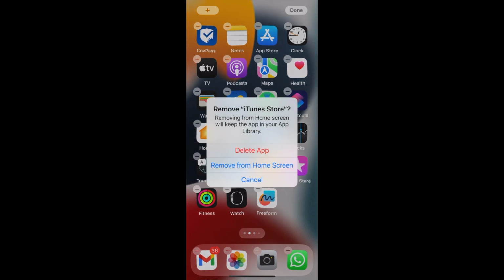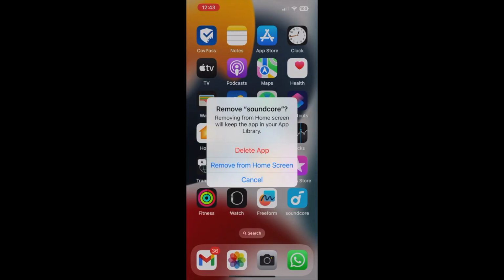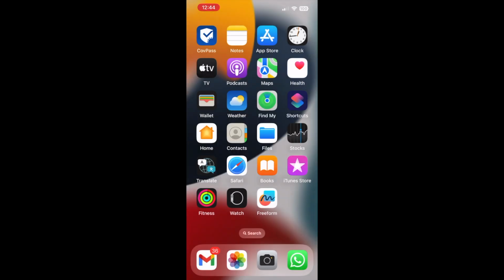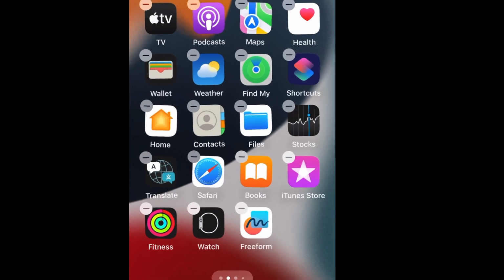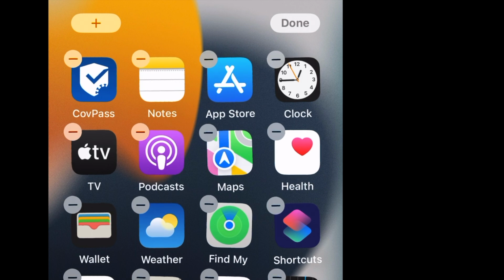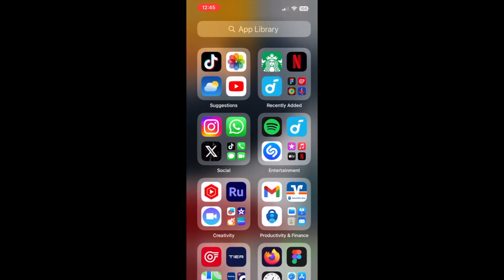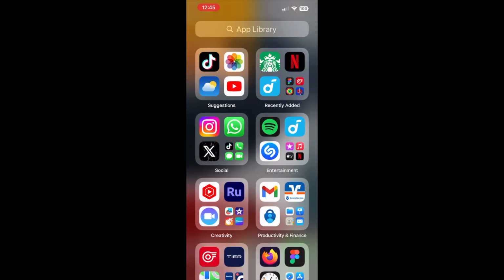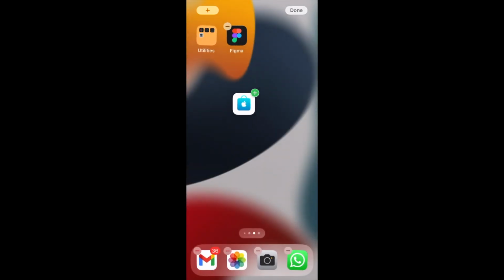How to Hide / Unhide Apps on iPhone Home Screen? (2023)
Learn how to hide apps on your iPhone's home screen and learn how to add apps to your home screen from the app library. In this quick tutorial, we'll show you how to hide and unhide apps on your iPhone with just a few simple steps.

📱 Follow these steps to hide apps:
- Tap and hold the app you want to hide.
- When the options menu appears, select "Remove App."
- Choose "Remove from Home Screen."
- The app is now hidden from your home screen, but it still exists on your device.

🔄 To unhide apps:
- Scroll right until you reach the App Library screen.
- If you can't find the app there, tap and hold on an empty space on your home screen.
- Select "Add to Home Screen."
- Still can't find it? Use the App Library's search function.
- Type the app's name, hold and drag it to an empty space on your home screen.
- Click "Done," and the app will reappear on your home screen.